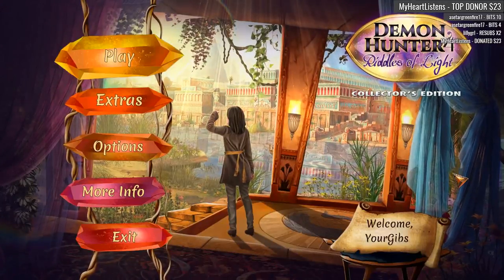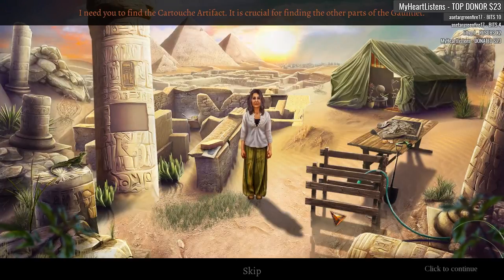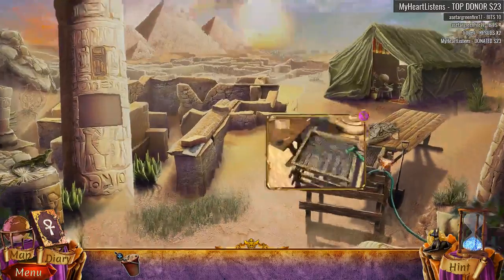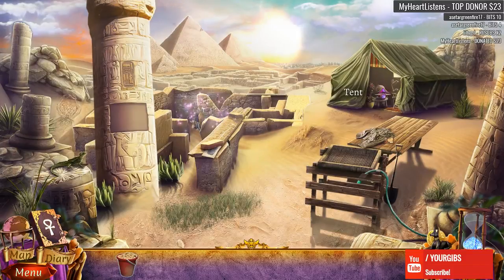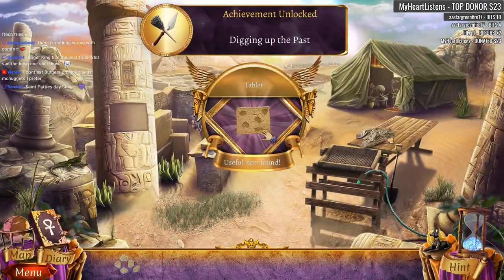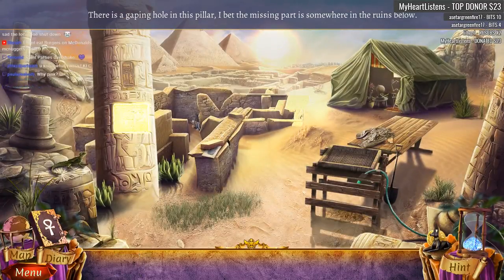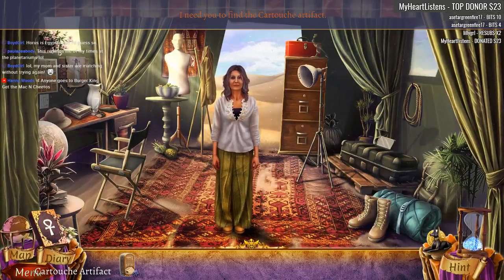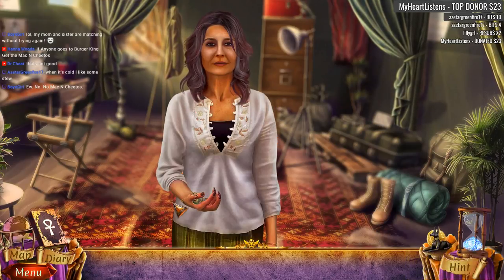Demon Hunter 4: Riddles of Light CE [01] Let's Play Walkthrough - START OPENING - Part 1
Demon Hunter: Riddles of Light CE let's play walkthrough gameplay playthrough

Developer: Brave Giant / Artifex Mundi
Let's Play ♦ Demon Hunter 4: Riddles of Light Collector's Edition with YourGibs Walkthrough commentary game play

STORY: As a promising young demon hunter, you are prepared to take on adversaries from the underworld, but when an ancient Egyptian artifact shows up on your doorstep heralding the return of Seth, a demon scourge as old as evil itself, you find yourself facing the most dangerous challenge imaginable. The encroaching darkness threatens to swallow all light spanning time itself! Can a mere mortal really hope to contend with such power?